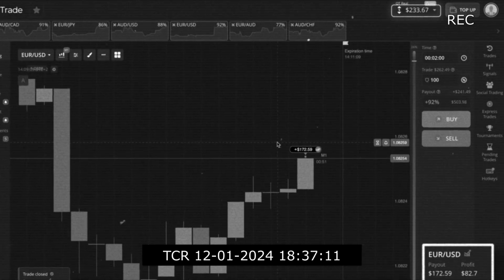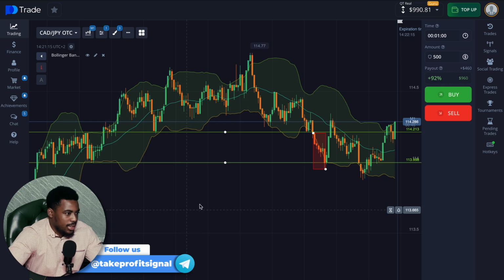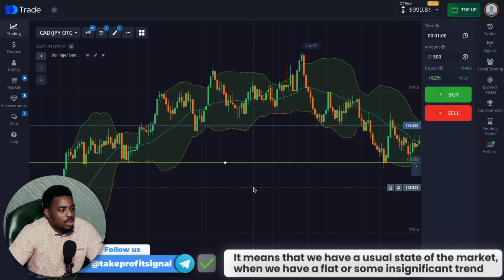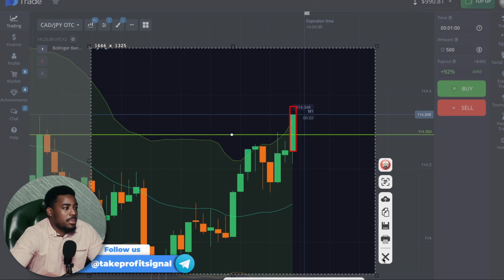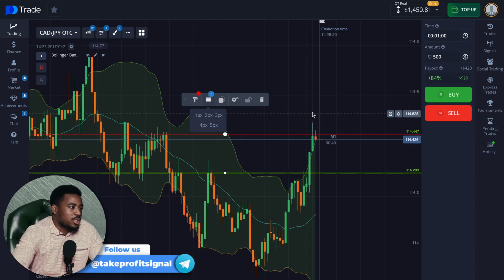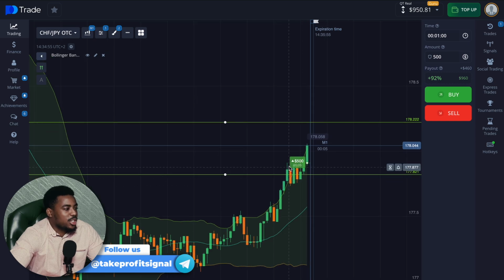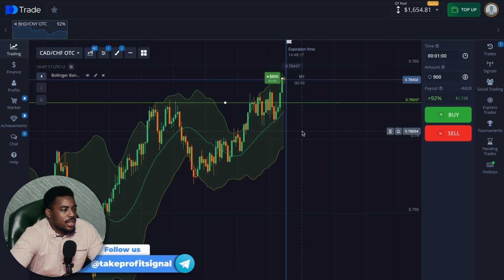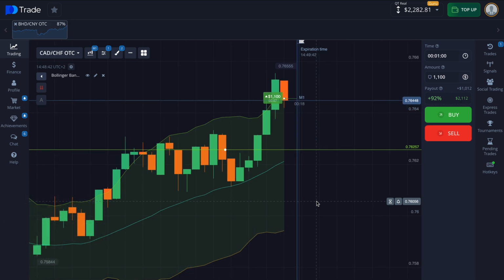$100 to $5,000 in 1 Day? Proven Trading Strategy for Beginners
Learn how to turn $100 into $500 using a proven trading strategy with Bollinger Bands on Pocket Option! In this video, I’ll show you how to analyze trends, identify key levels, and make calculated decisions to achieve consistent profits. Follow along as I explain step-by-step how beginners can succeed by trading with the trend and avoiding unnecessary risks. Start your journey toward financial independence today!

📈 Timestamps:
00:00 – Introduction: Turning $100 into $500
00:36 – Setting Up Bollinger Bands on Pocket Option
01:09 – Key Horizontal Levels: How to Spot Them
02:28 – Trend Trading Basics: Using Bollinger Bands
03:48 – How to Identify the Right Entry Point
05:08 – Advanced Trade Analysis: Candle Patterns
06:40 – Consolidation Zones and Market Trends
07:21 – Perfect Timing for Confident Trades
08:50 – Summary: Results and Key Takeaways